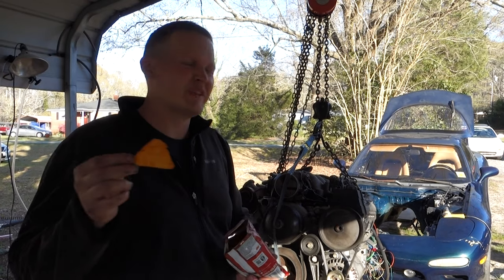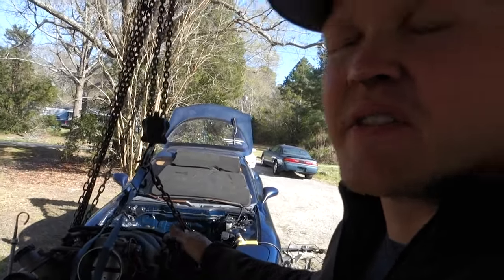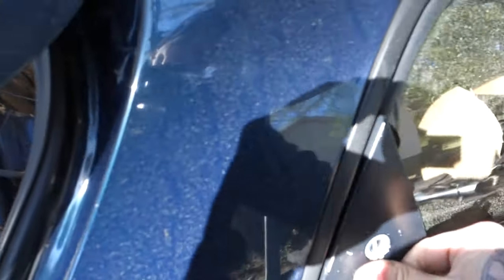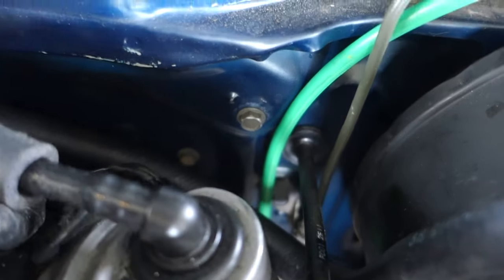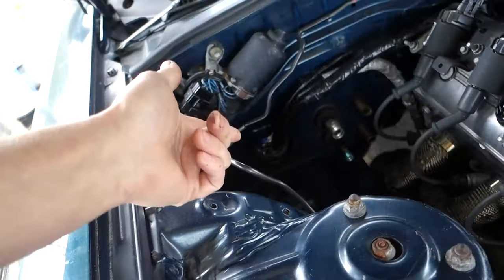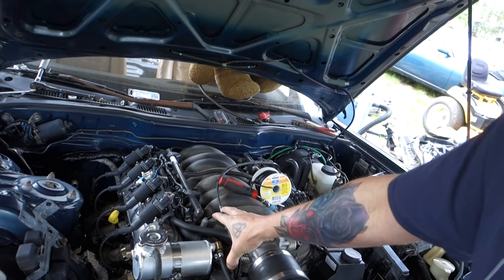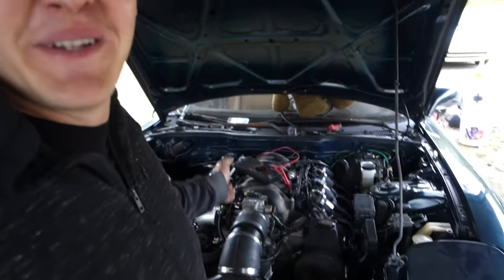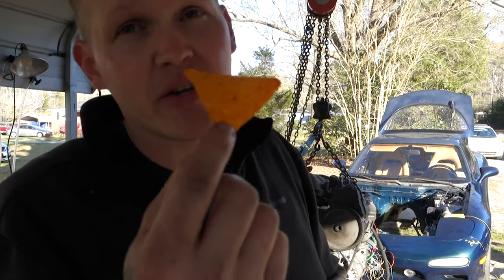LS Swapping￼ my FD RX7